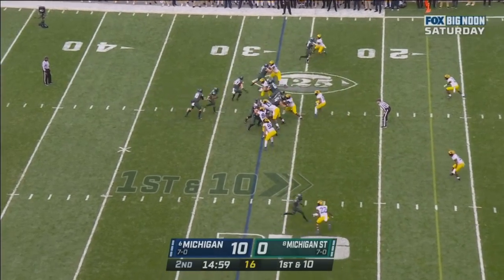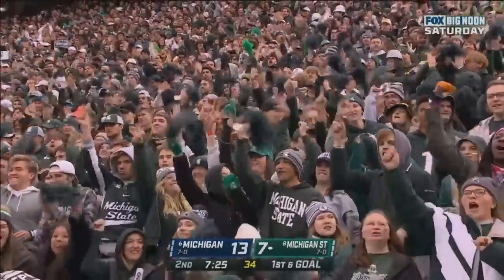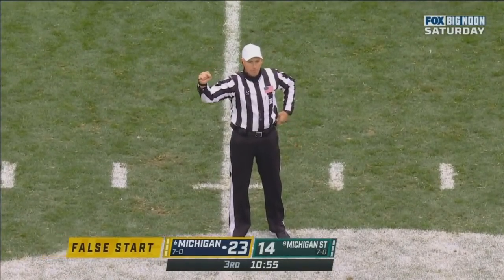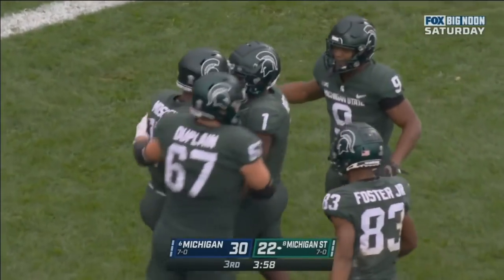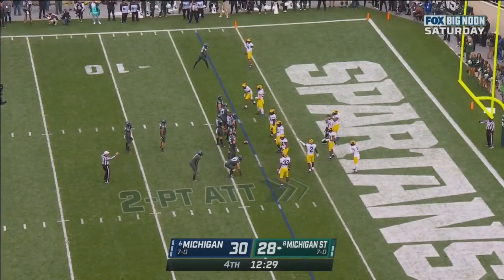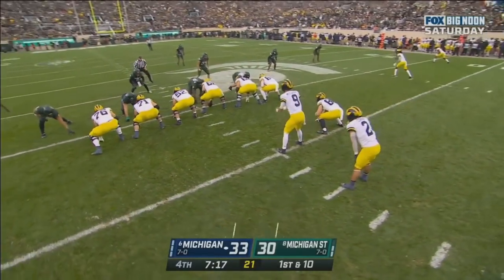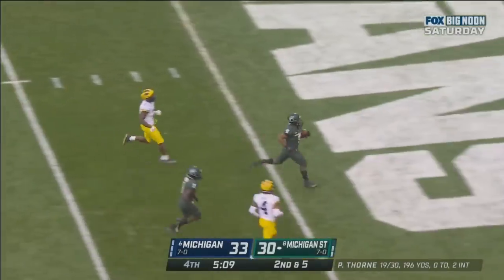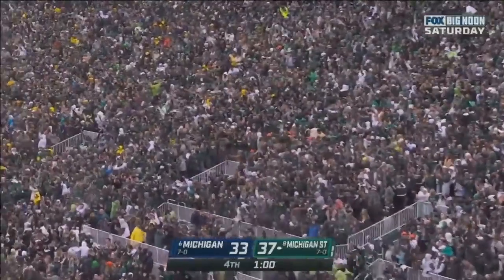"Oh Man!" - 2021 MSU vs UM - UM Radio Schadenfreude Highlights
Highlights from MSU's 37-33 victory over UM in a matchup of Top 10 teams, featuring the UM Radio audio.  Enjoy the misery, anger, frustration, and confusion of UM play by play announcers Jim Brandstatter and Dan Dierdorf as they call their final MSU vs UM game.